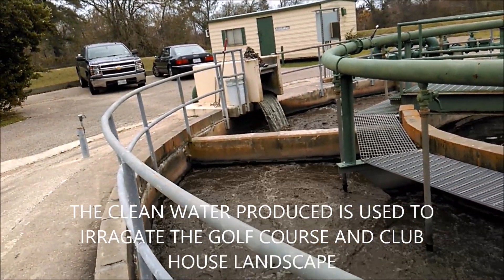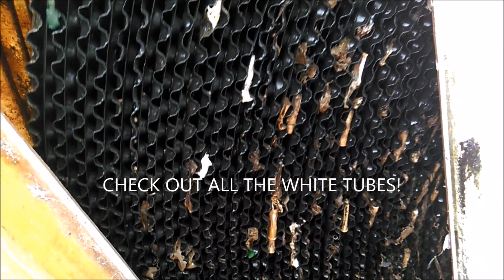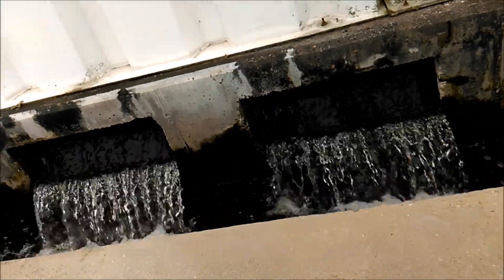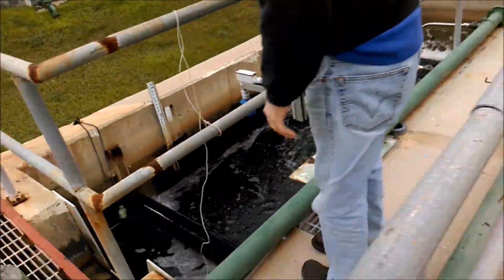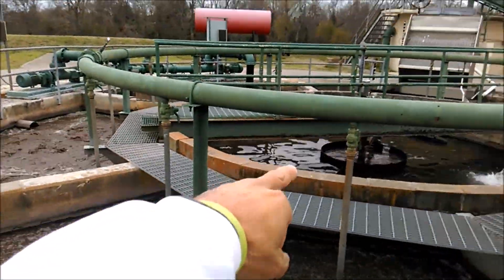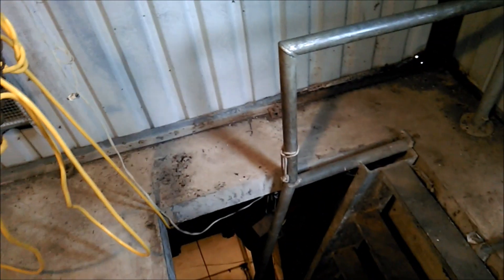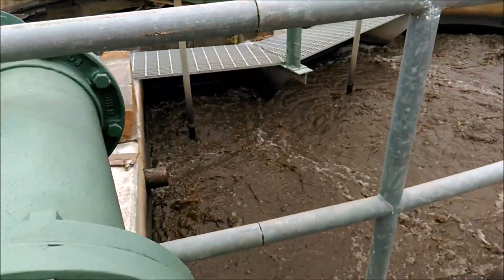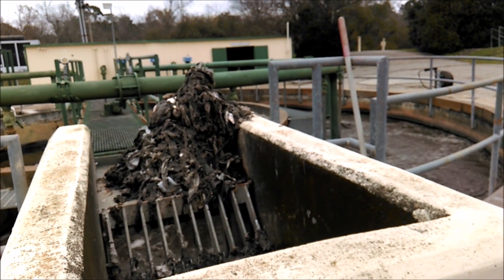WHAT HAPPENS AFTER YOU FLUSH TOILET. WATER TREATMENT PROCESS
A VERY DETAILED LOOK AS TO WHAT HAPPENS TO YOUR TOILET WATER WHEN FLUSHED.AND ANYTHING ELSE YOU FLUSH IN TOILET.